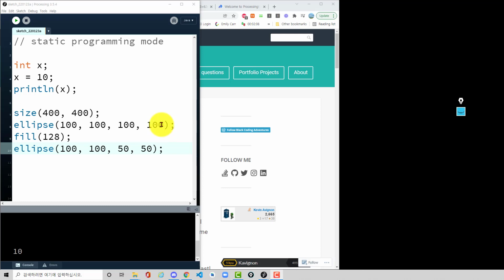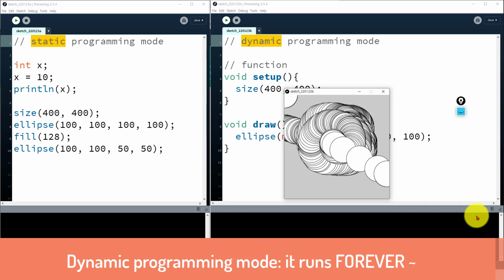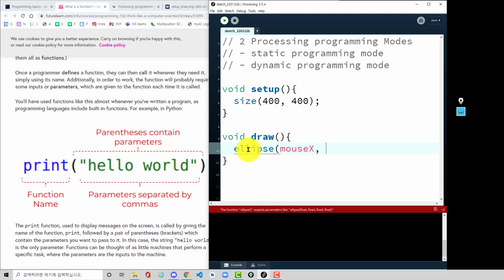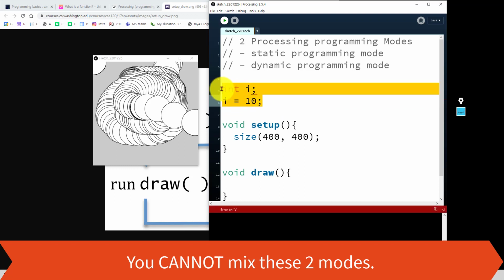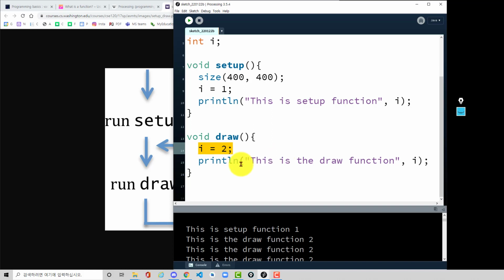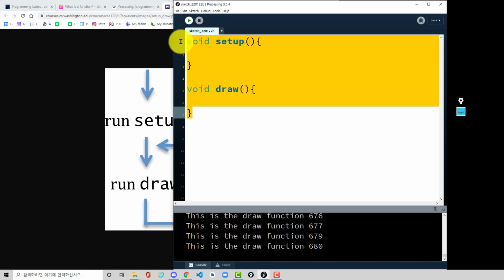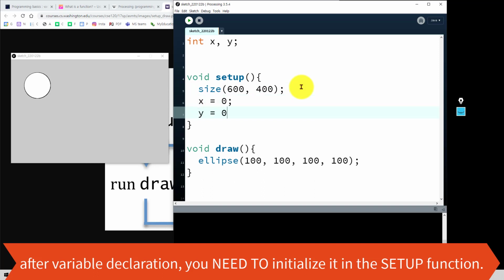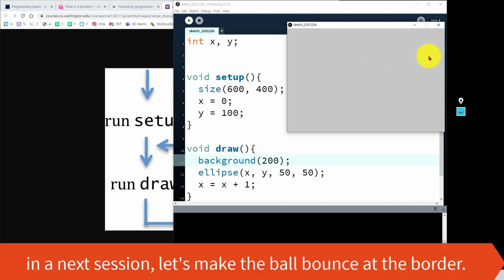Processing Language 06: Dynamic programming mode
# Processing Language  Course #6: Dynamic programming mode